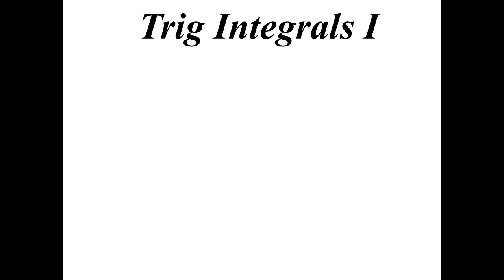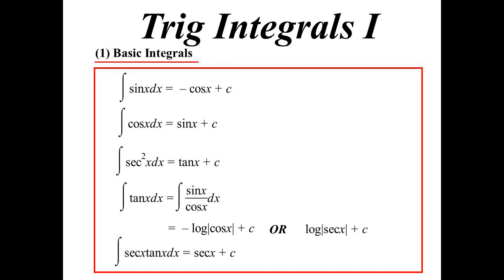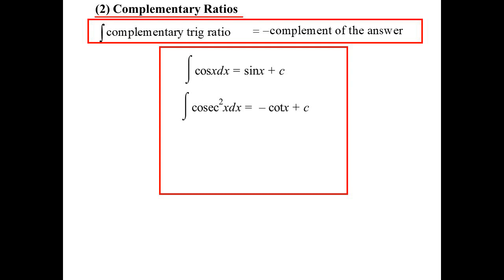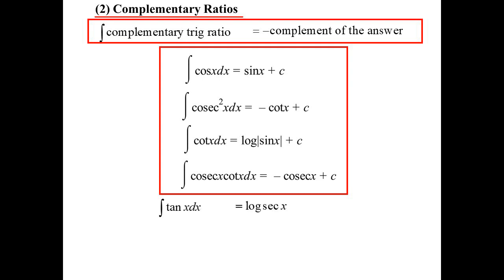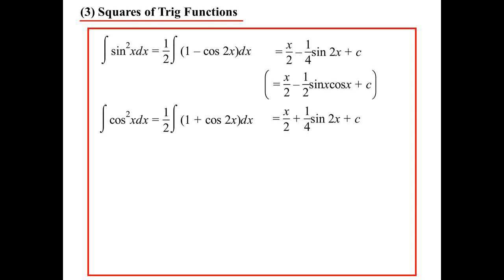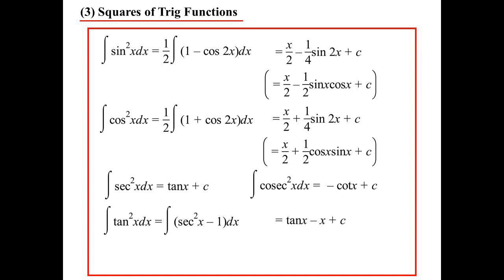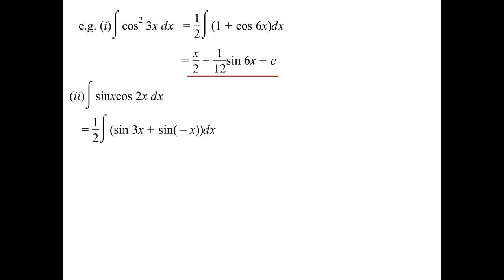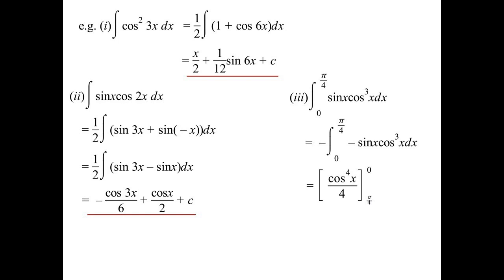12X1 T09 03 trig integrals I 2023